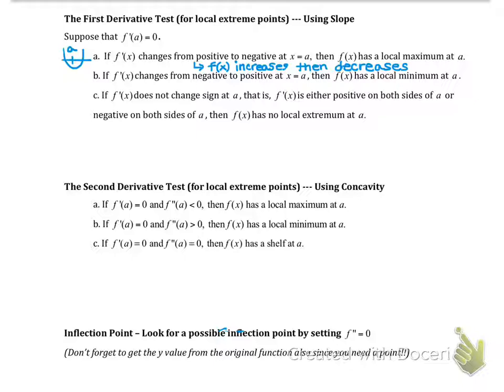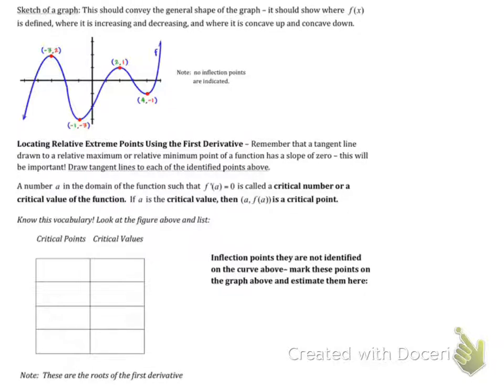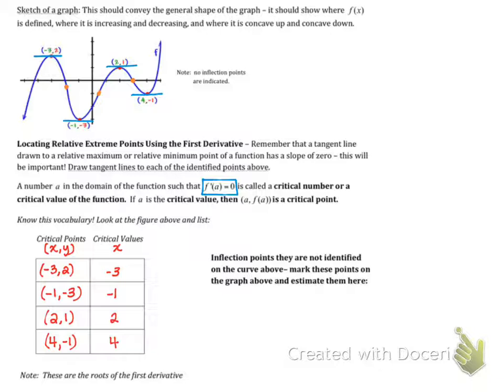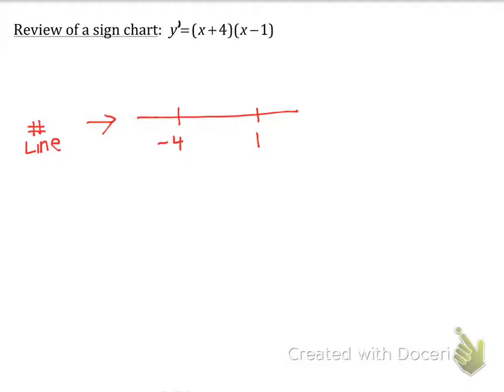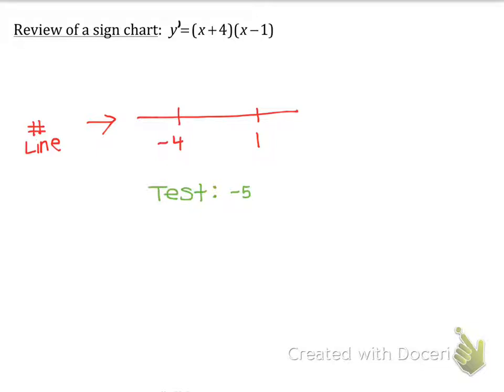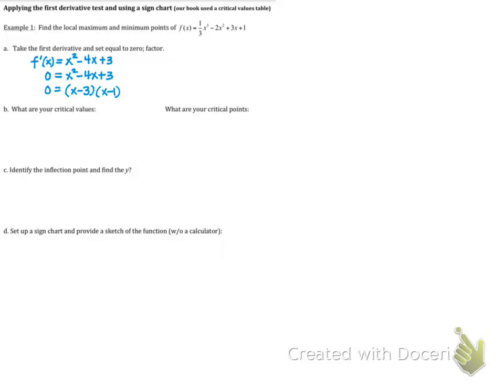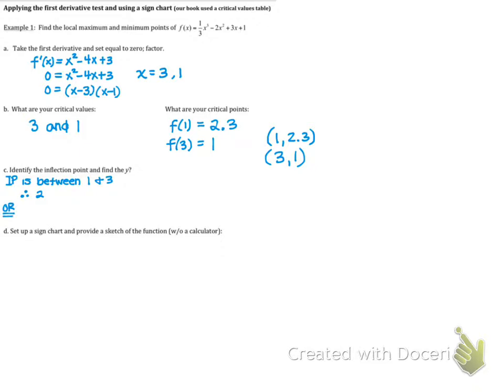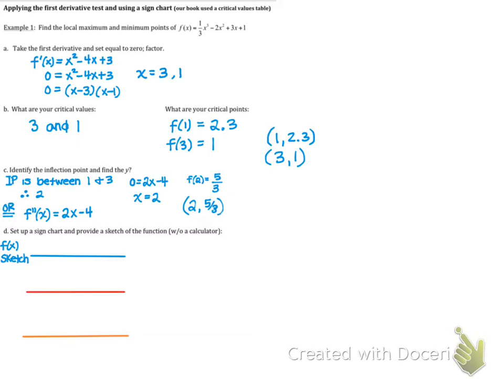H. Calc Notes 2.3 video #1